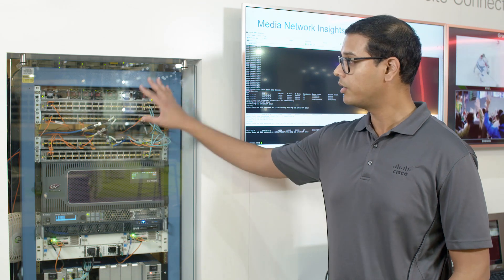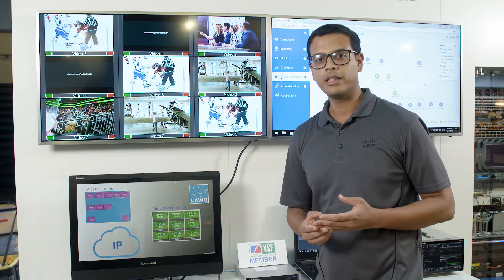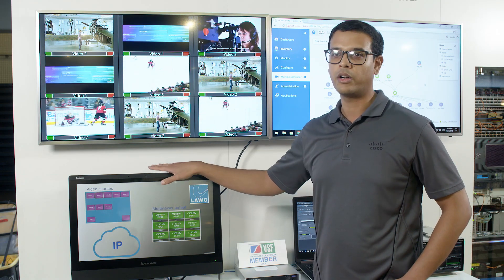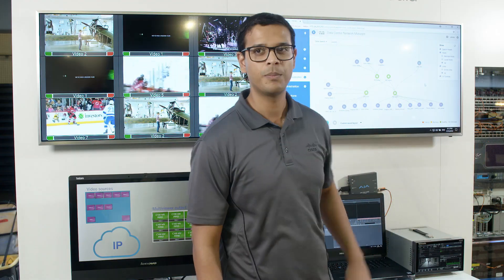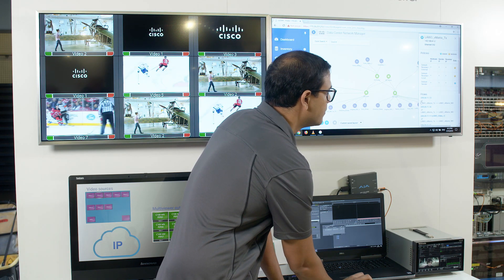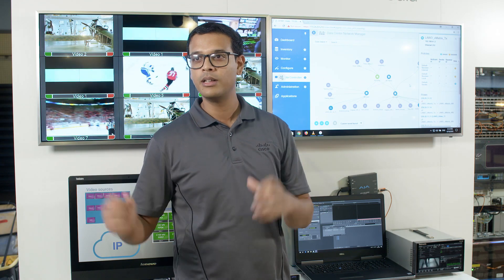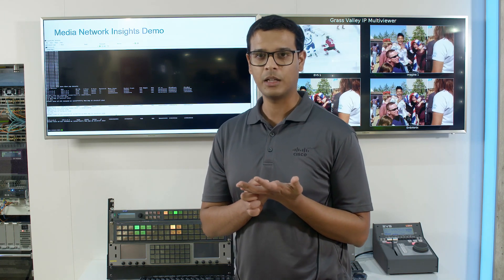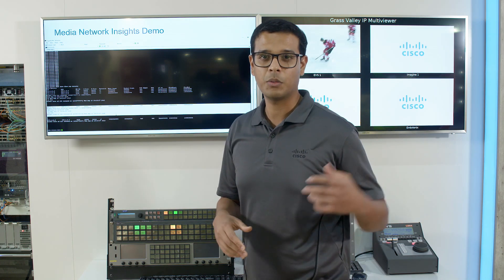SDI to IP | Cisco's Solution to Transform the Broadcast Industry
In this video, we demonstrate how the broadcast industry is transitioning from SDI to IP technology with Cisco’s innovative solution. Watch as we showcase how Cisco is helping broadcasters move to IP-based workflows, offering greater flexibility, scalability, and efficiency. This demonstration highlights the key benefits of using IP over traditional SDI, including cost savings, simplified infrastructure, and seamless integration across broadcast environments.

  What you’ll learn in this video:
  – How Cisco is driving the shift from SDI to IP in the broadcast industry
  – The benefits of using IP technology over SDI for broadcasters
  – How Cisco’s IP solutions enable seamless media workflows and greater flexibility
  – Key demonstrations of Cisco’s SDI to IP transformation in a live environment

  This video is ideal for broadcasters, media professionals, and IT teams looking to adopt IP-based solutions and streamline their media production workflows.